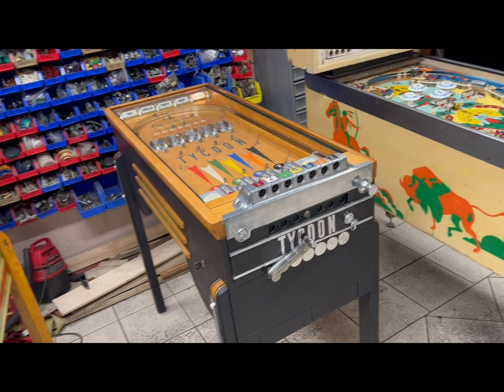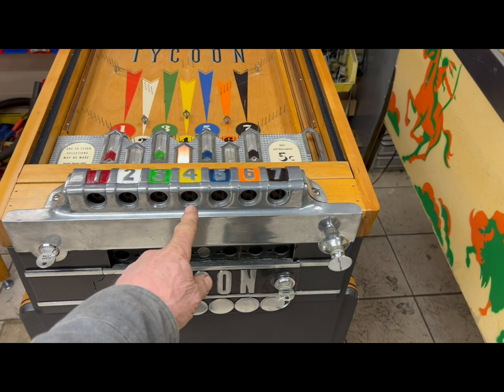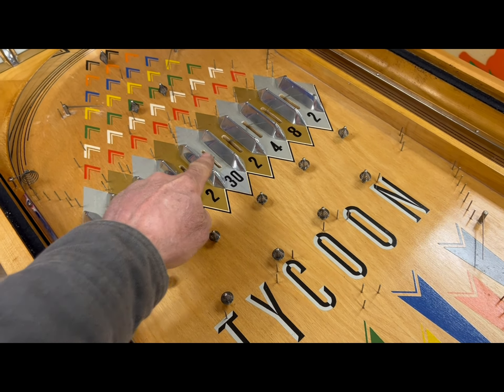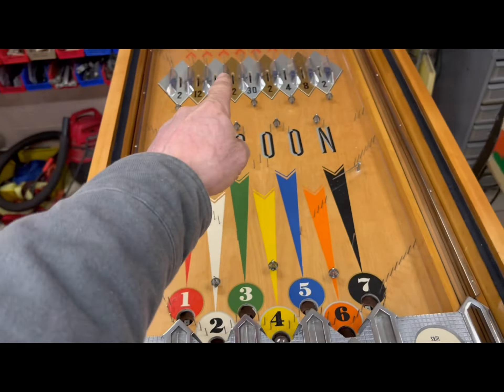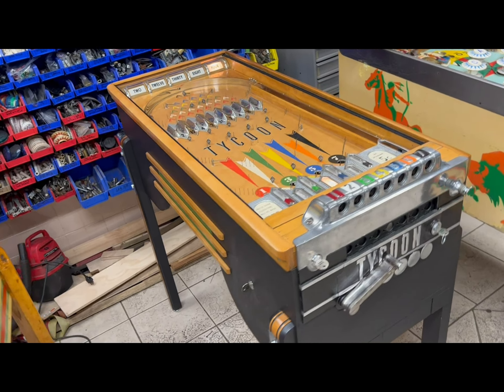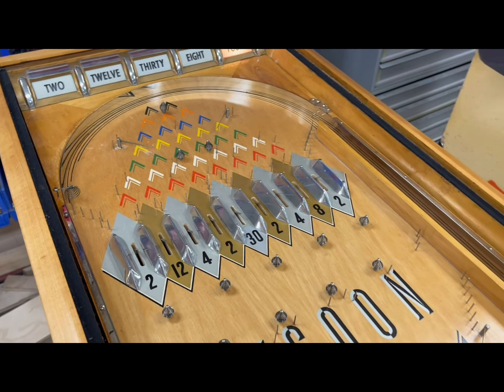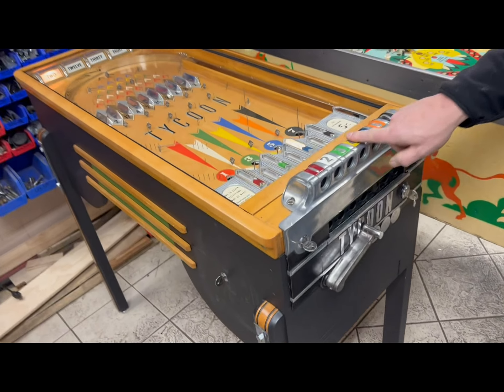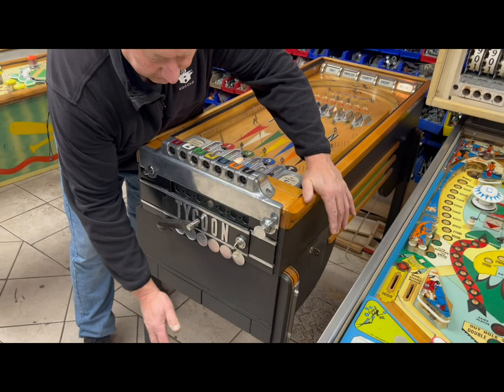1936 Mills Tycoon payout pinball machine demonstration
Working 1936 Mills Tycoon pinball machine explanation and demonstration. This machine is a single ball payout pinball, and is essentially a slot machine masquerading as a pinball machine. Up to seven nickels can be played, with a payout potential of 2, 4, 8, 12 or 30 nickels, which were dispensed into a hidden drawer at the lower front right of the machine. Originally this pinball ran on batteries, but an optional 120 volt power supply was available (this machine has that power supply.) We added a physical power switch (opposed to the original timer unit, that auto shut off the machine after 5 minutes.) This is the style of game that gave pinball a gambling reputation in the 1930s, and a reputation that pinball makers fought from the 1950s to present day.